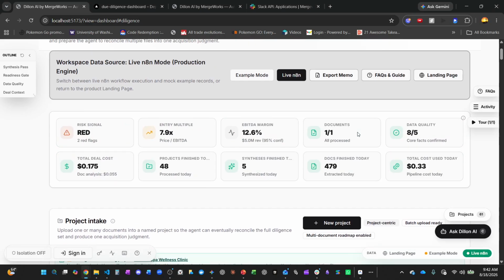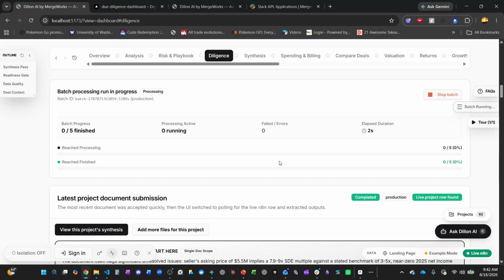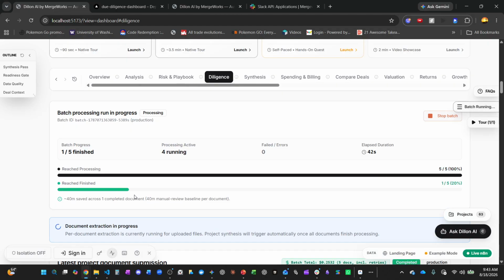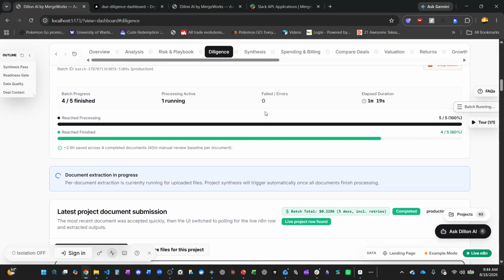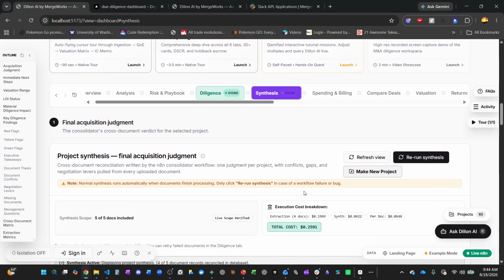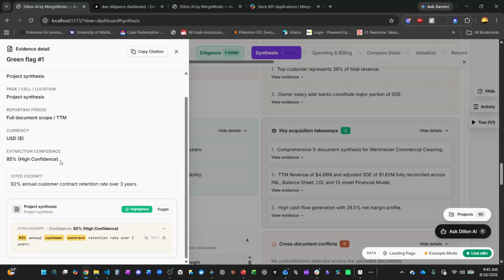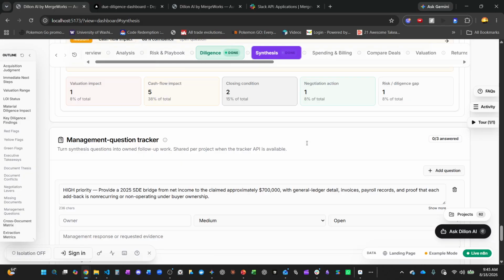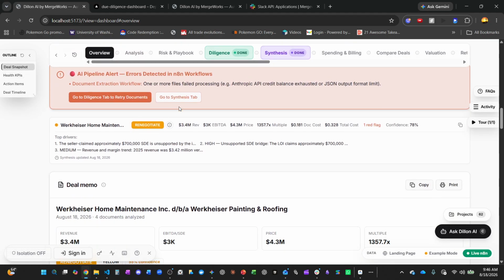Dillon AI Demo